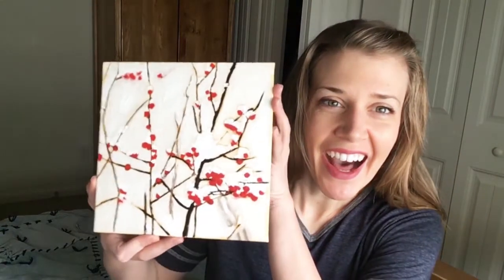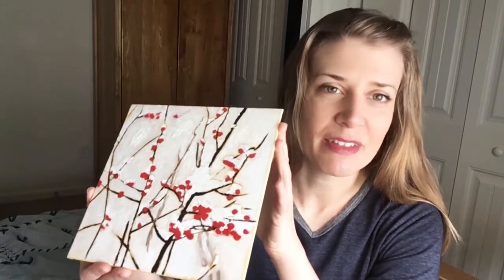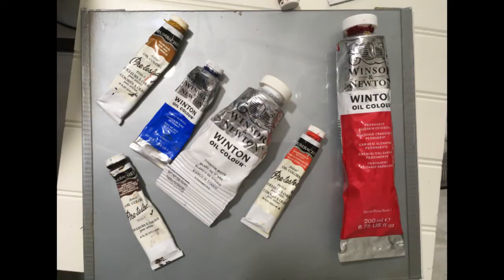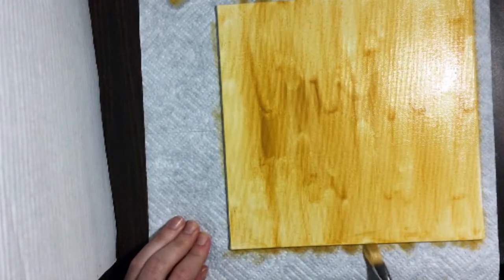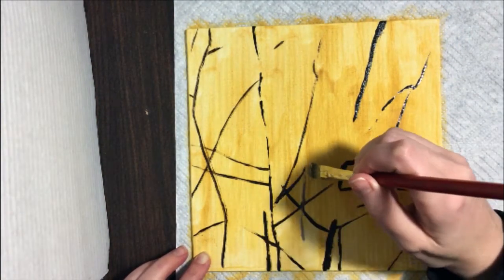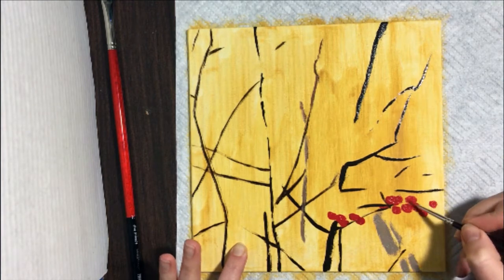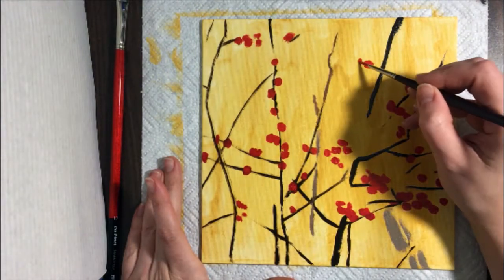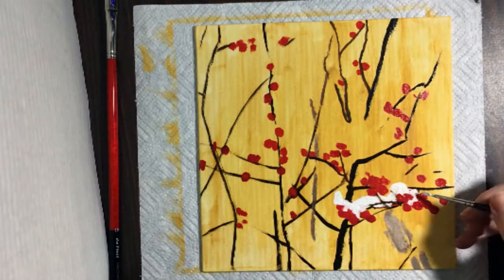Time Lapse Oil Painting and Explanation - Red Winter Berries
This painting "Red Winter Berries" with twigs is the first recent oil painting I have been able to finish in one day.  I am inspired by the daily painting movement, but never want to let a painting be finished because I can see too many imperfections I want to fix.  I am not sure why I fixate on perfection because I don't actually like perfect paintings on my own wall.  I repeatedly reminded myself of this fact at the end of the day when I could call it "Red Winter Berries" finished or go back a few days later and work on it more.

I didn't realize that because of the yellow ochre underwash, I would get the look of an Instagram filter on the whole painting.  That was a happy accident and fun effect.  Now I wonder how the same painting would look with a blue underwash.

1000 Crummy videos started out as Art Snap which rambunctiously entertained while demonstrating beginner oil painting by sisters Mis and Mel.  They want to expand the channel and experiment with different video styles and content adopting the motto that you have to make 1,000 crummy videos before you can make a good one.
They are still eager to build community and interact with those who will comment.  Show them you own painting progress so they can give you a shout out in an upcoming painting video.
Don't miss the fun journey of learning and paint along!